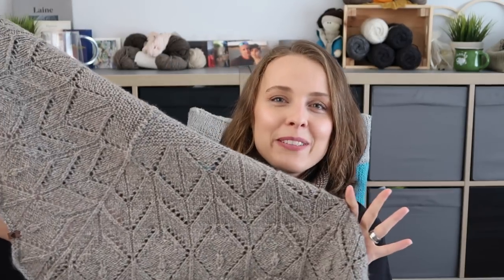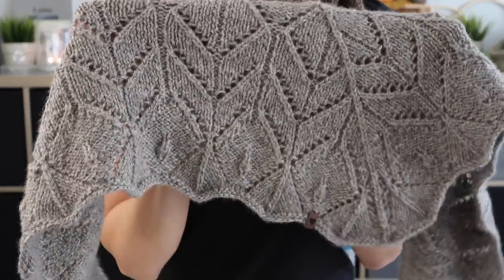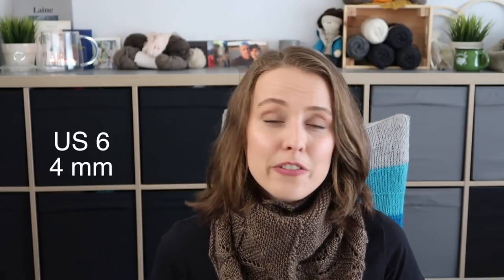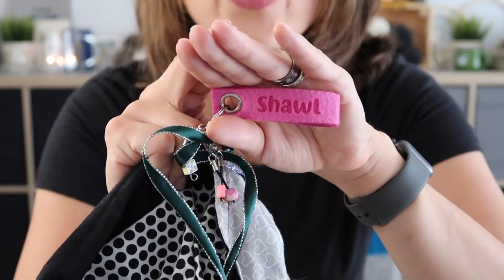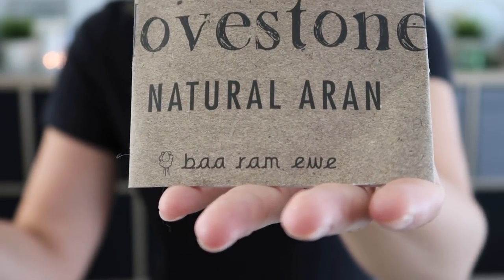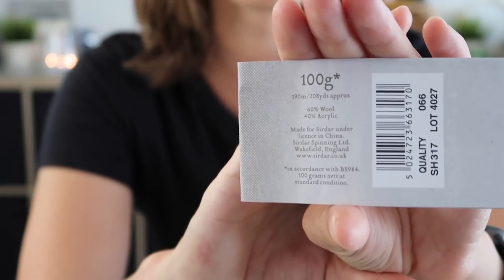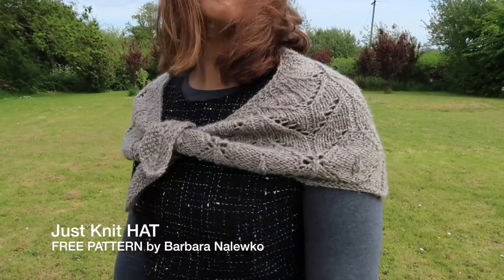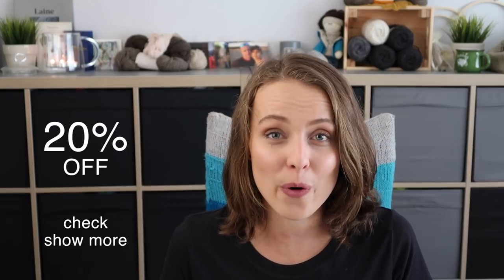Wild Bloom Shawl by Barbara Nalewko ❤︎ finished object ❤︎ knitting ILove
- - - MY PATTERNS ON RAV - - -  thank you for your support

wildbloomKAL - SOON !!!

➤  MENTIONED
you may want to check too

find something you like

let’s interact even more

➤   music Intentions